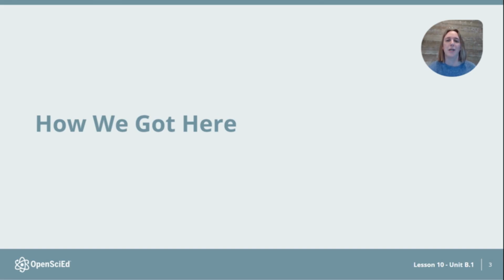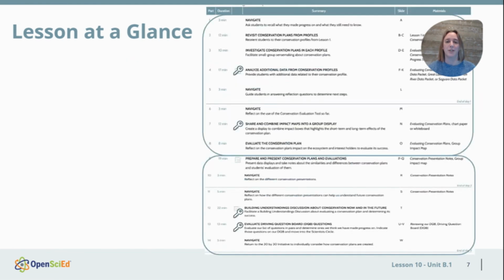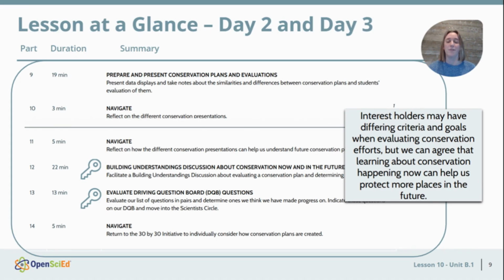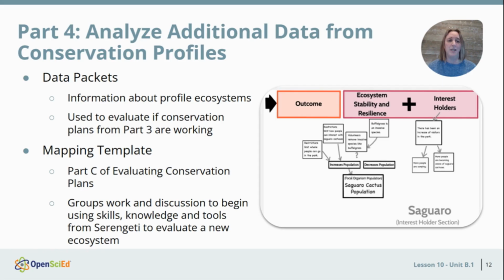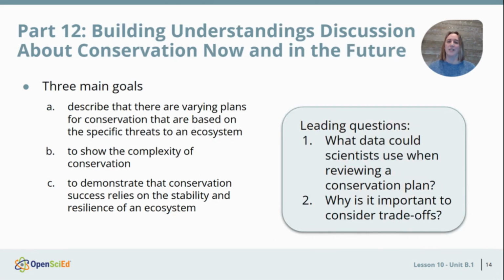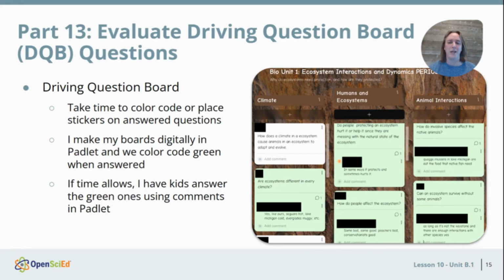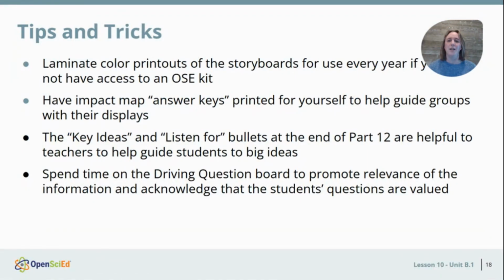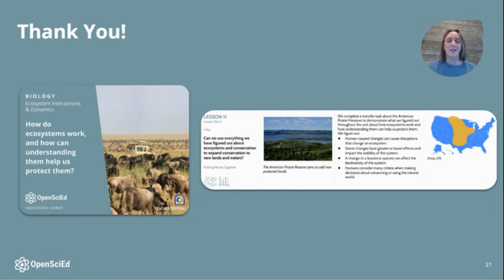Unit B.1 Lesson 10 Planning Video | OpenSciEd On-Demand Resources